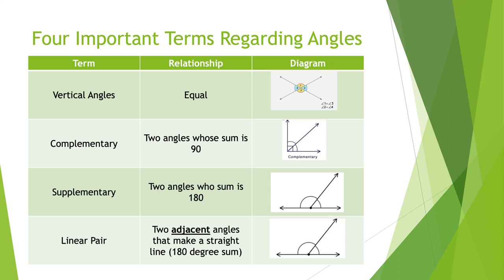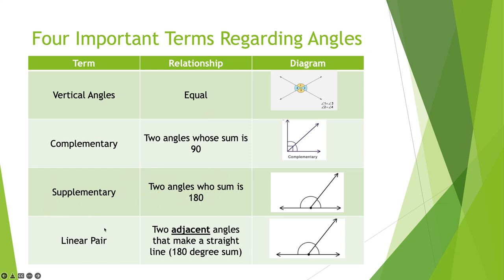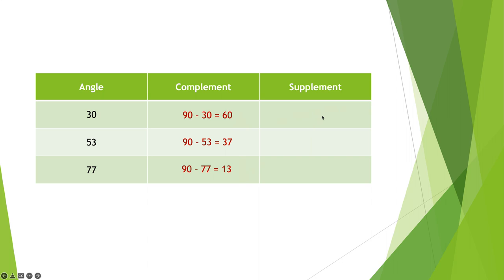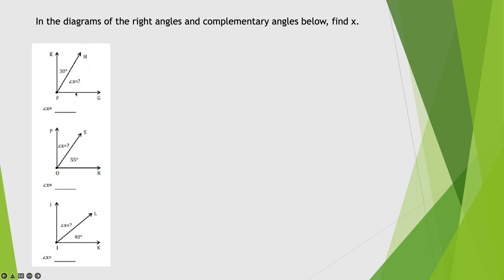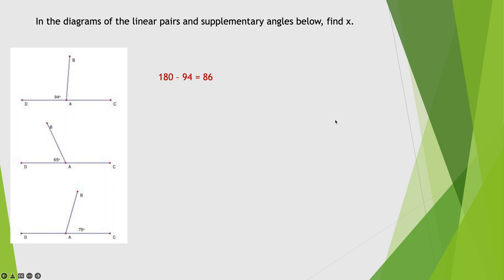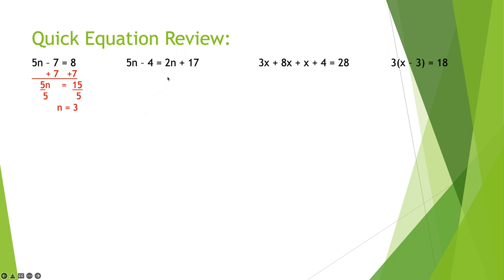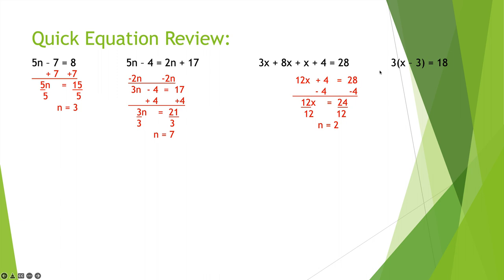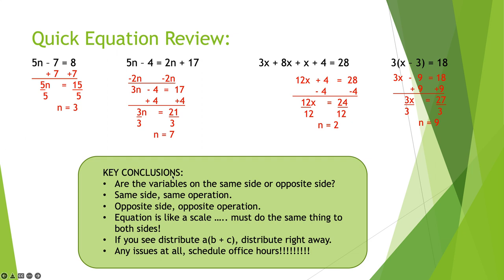MTH 1250 Week 1 Lesson 2 Video 3 Comp Supp Numerical Introduce Equations